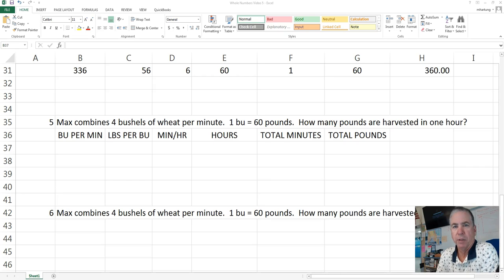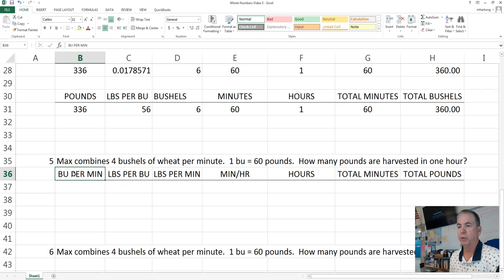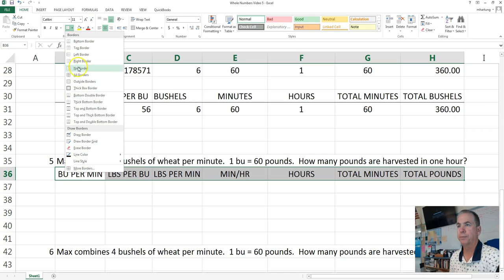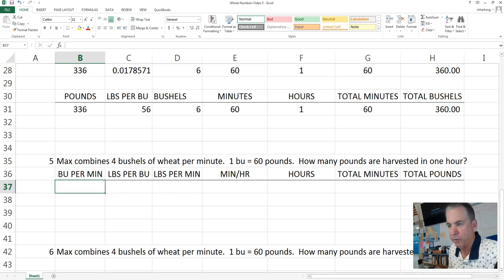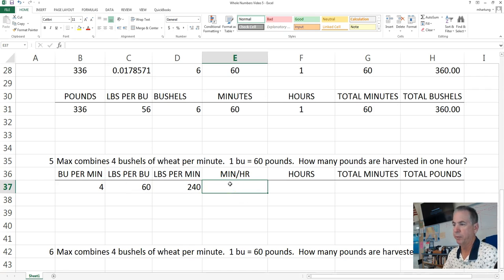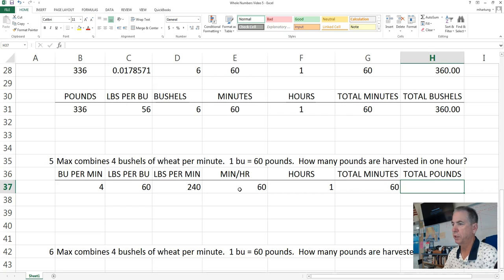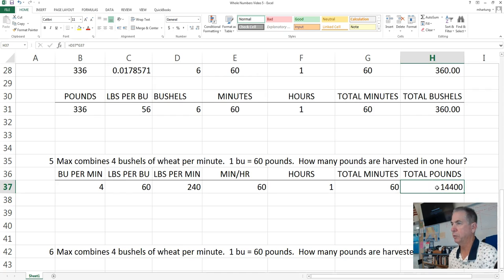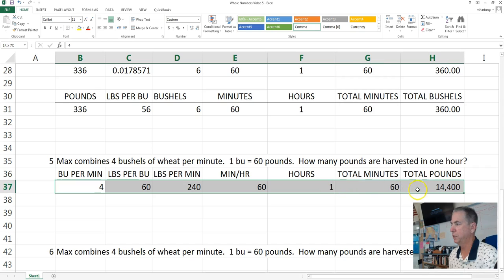5 Whole Number Calculations Video 5